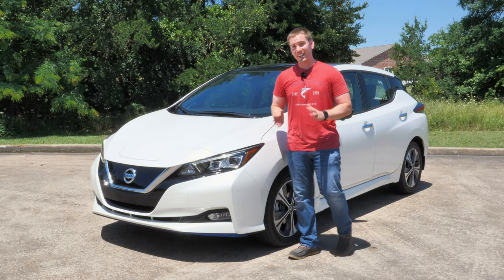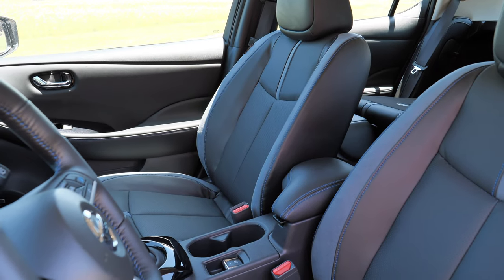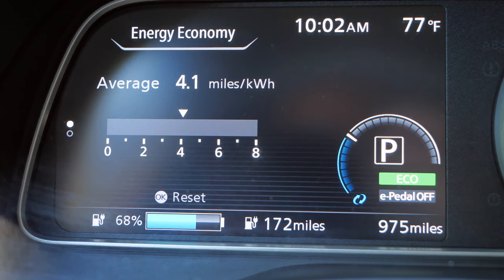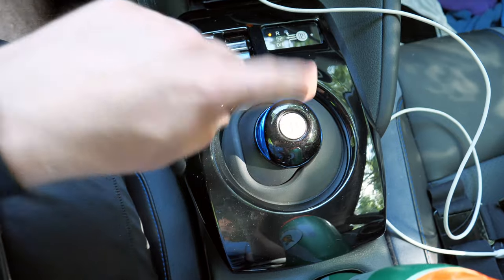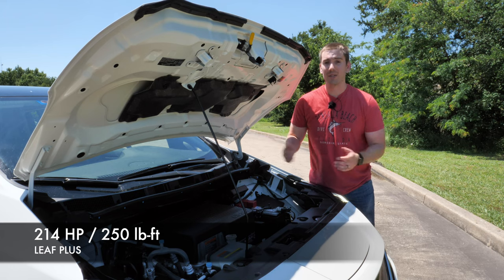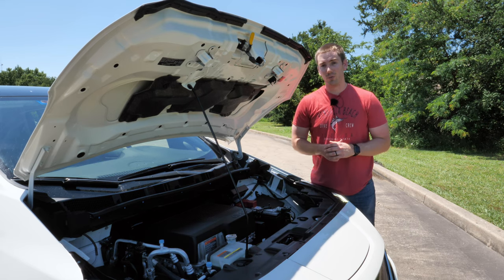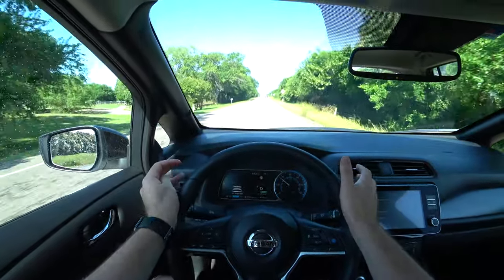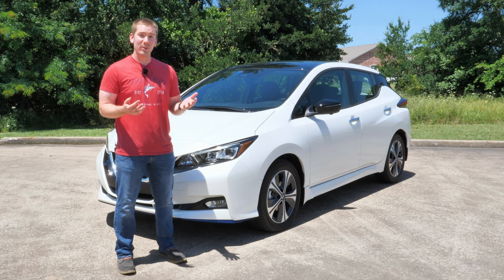2020 Nissan LEAF Review | Paying the EV Premium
Electric cars are becoming increasingly popular, but the Nissan LEAF has been around for quite a while now. With that being said, it also is starting to look dated compared to the newest EV competition and you still pay a premium price just to have the EV capability. The Nissan LEAF is still a well rounded everyday type of vehicle with space, practicality, and of course electric efficiency.

TIME STAMPS
Intro
Exterior details: 0:25
Cargo area: 1:40
Safety Tech: 2:26
Front Seats: 3:00
Interior details: 4:36
Back Seats: 11:17
EV Powertrain: 12:31
Charging details: 13:27
POV Test Drive: 14:39
Conclusion: 22:18

5 in 1 tool (tire pressure, seatbelt cutter, flashlight, etc)